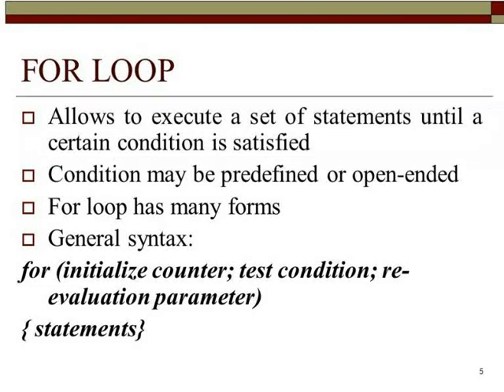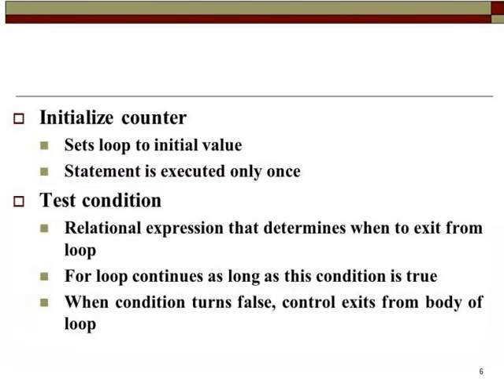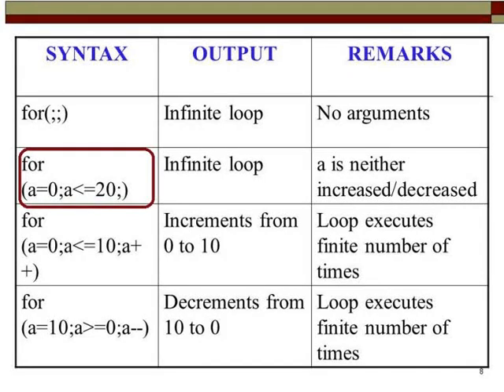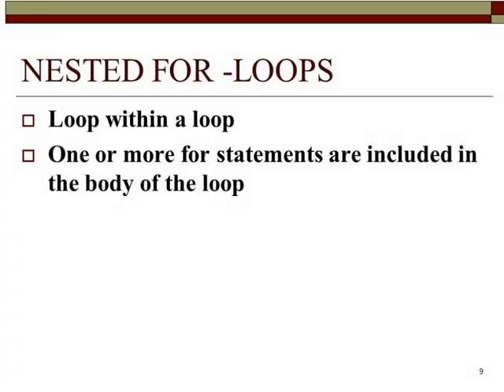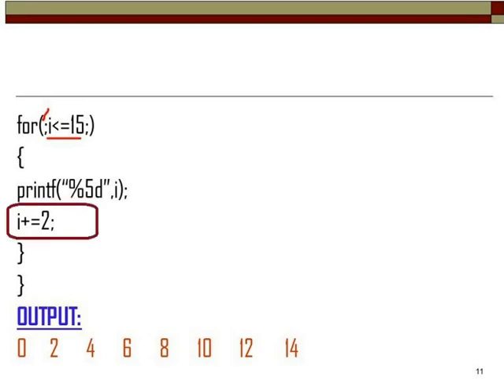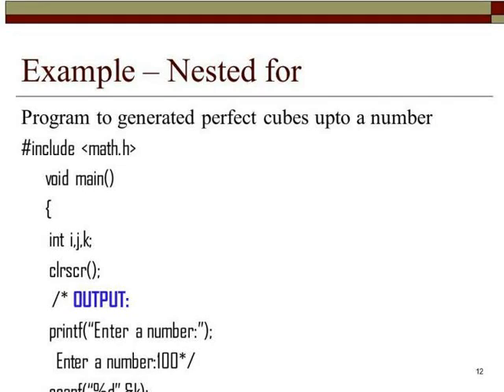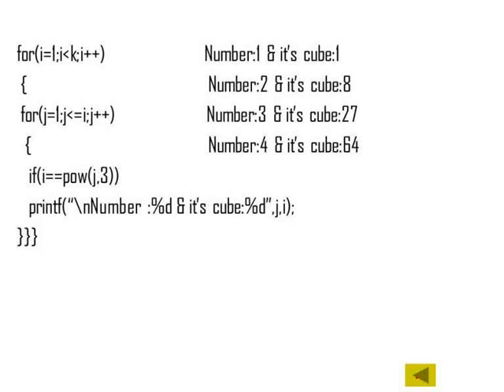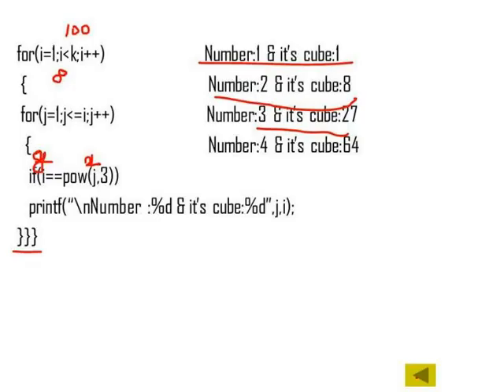Part 27 - C Programming Tutorial - For Loop Control